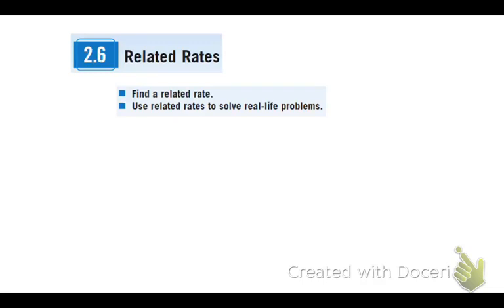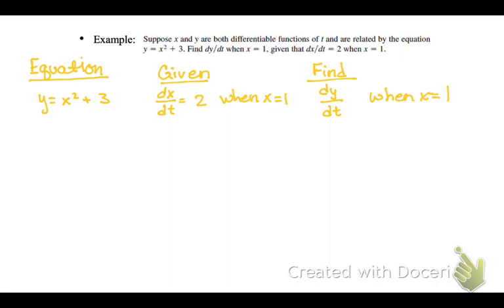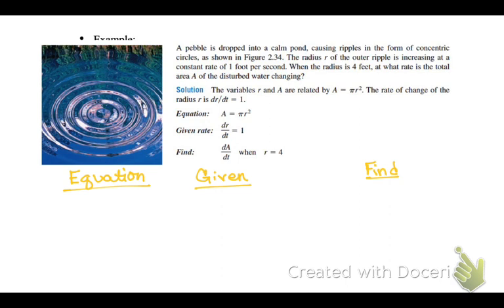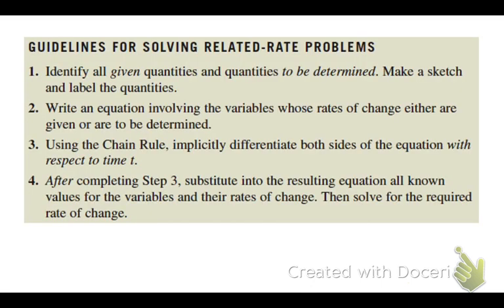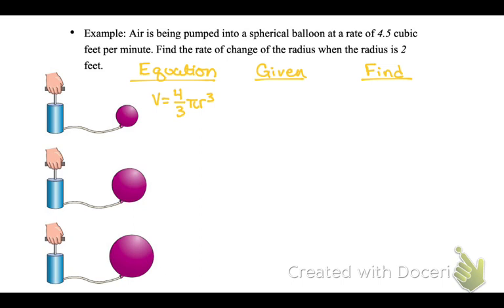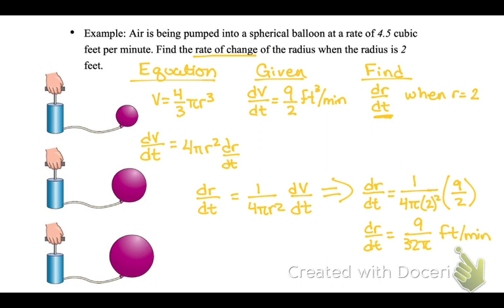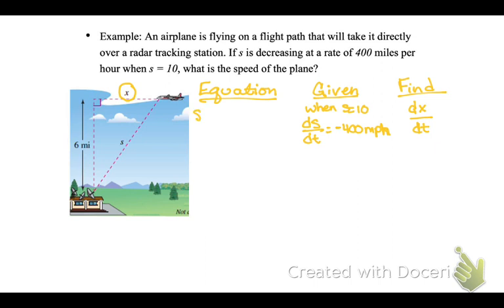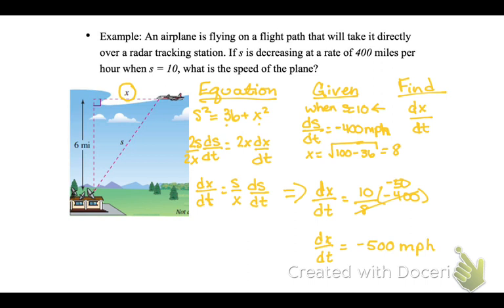Calc 2.6 (10/23/2023)